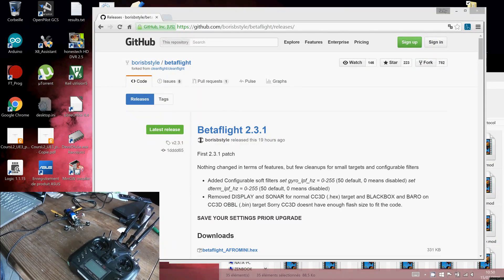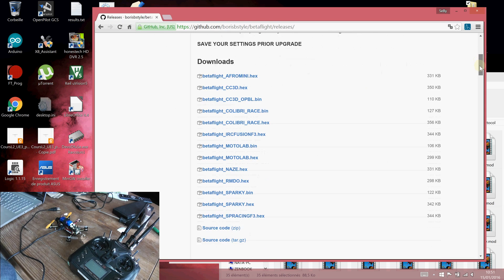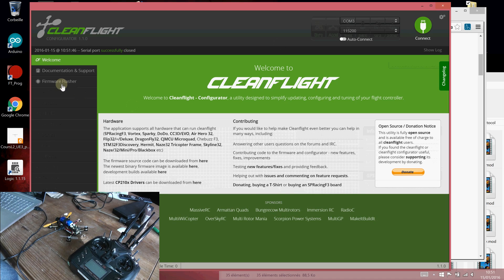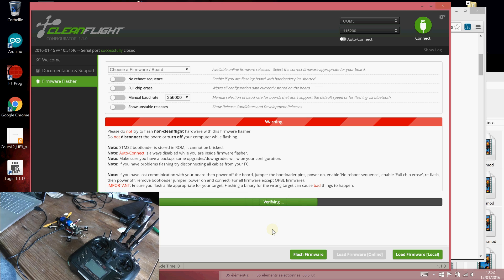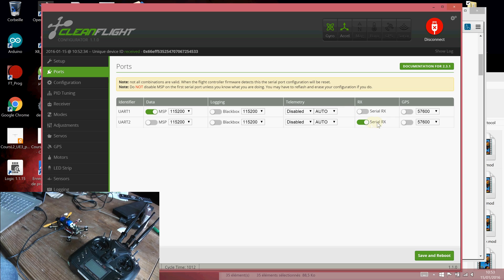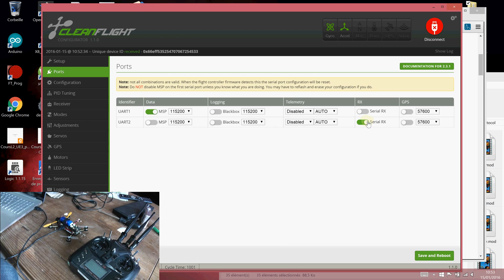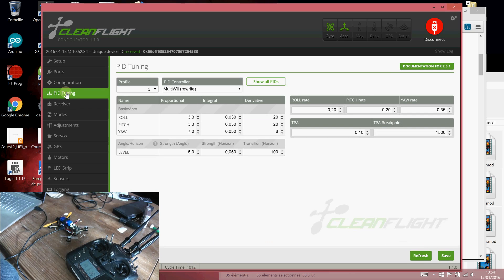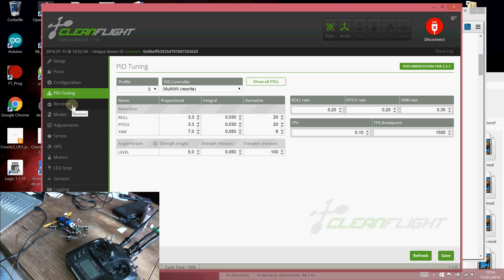LKTR120 V2 Betaflight installation (Courtesy Banggood)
Build log